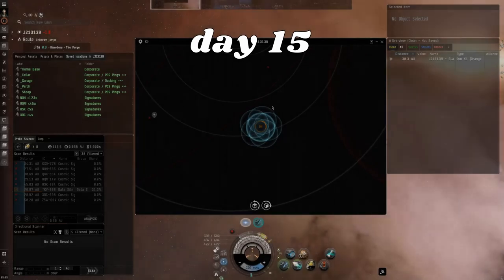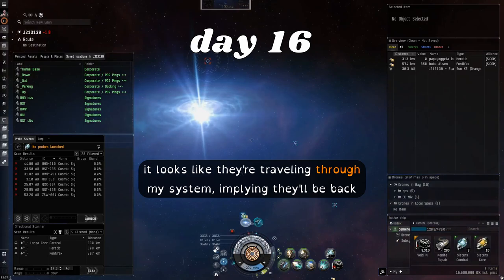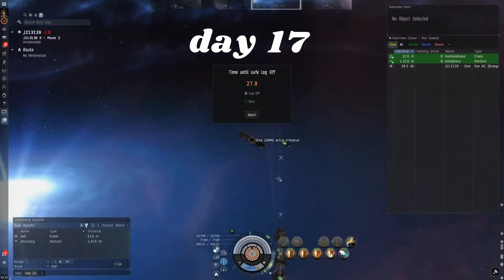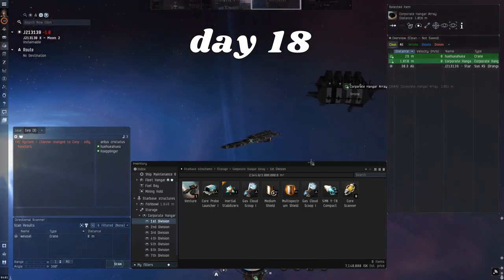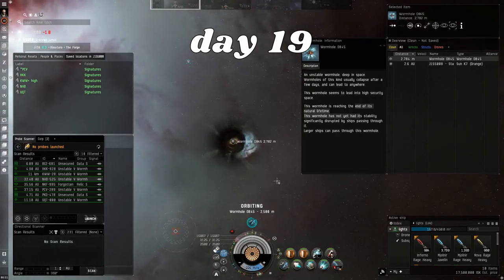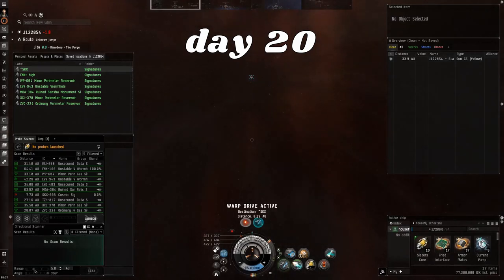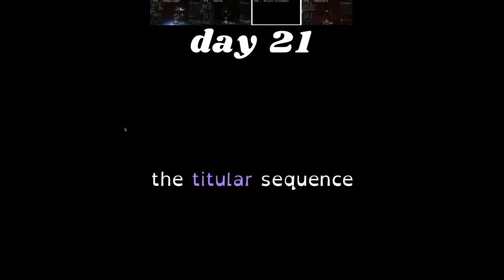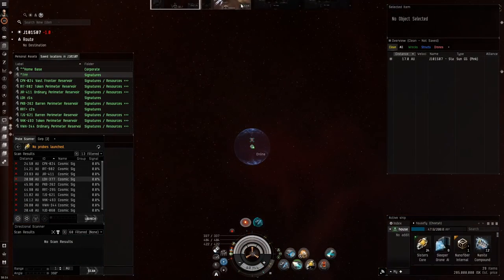A Nomad Tale 2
"The continuation of my nomadic adventures deep in unforgiving Anoikis."

00:00 Intro
00:28 Day 15
08:10 Day 16
17:42 Day 17
24:55 Day 18
36:54 Interlude
38:10 Day 19
51:34 Day 20
1:03:08 Day 21
1:18:48 Outro

Retrospection:
13:08 Astrahuses have multiple reinforcement timers, the HP is not that important.
24:26 These NPCs can be handled by Marauders with proper fits.
38:55 Residue from T2 scoops is 25%, not 33%.
55:01 This advice does not apply if you see a bomb (not bomber) on grid.